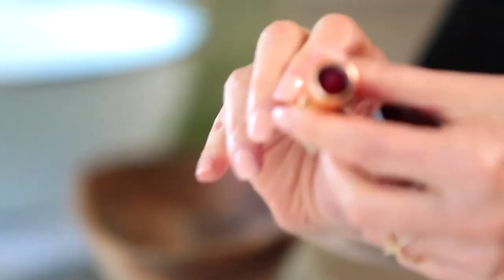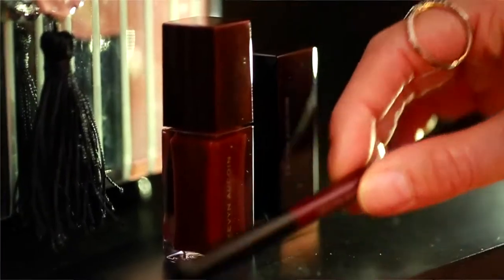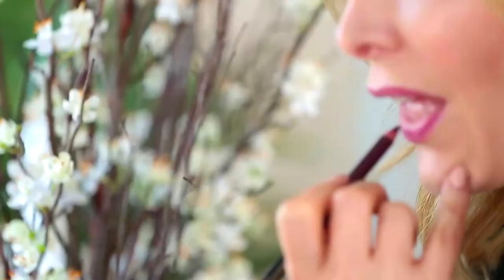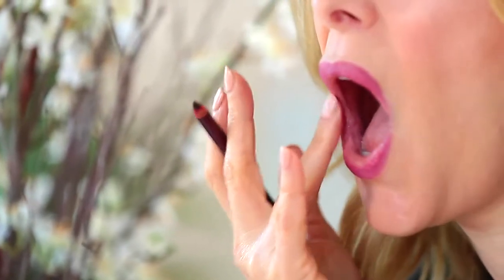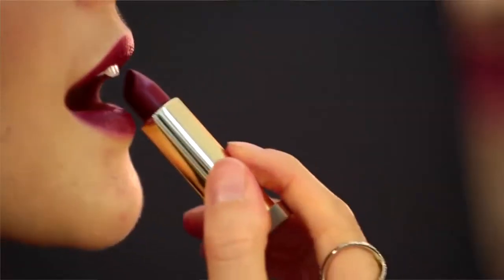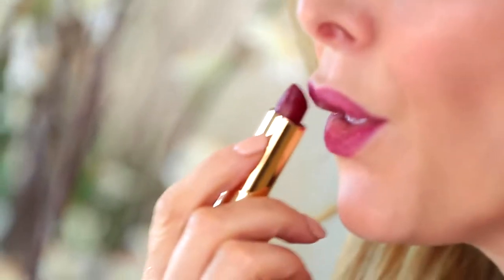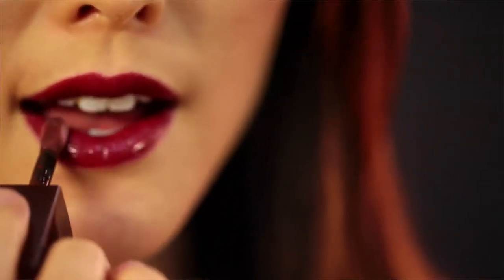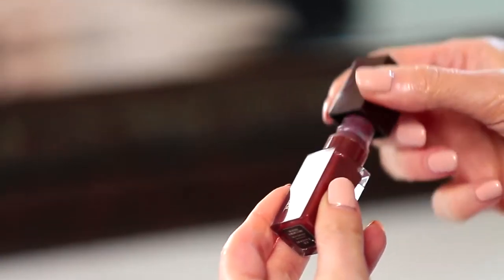Sultry & sophisticated: fall's hot lip